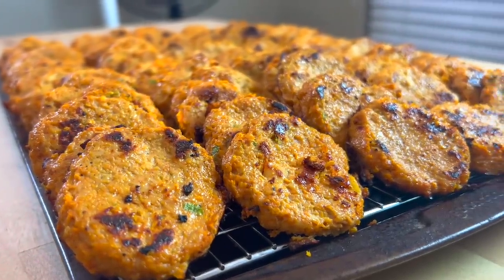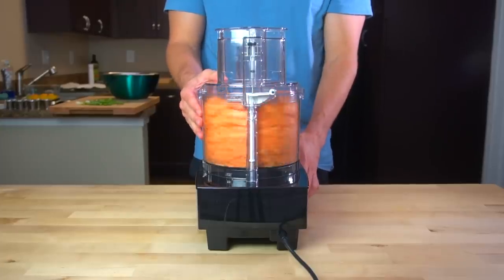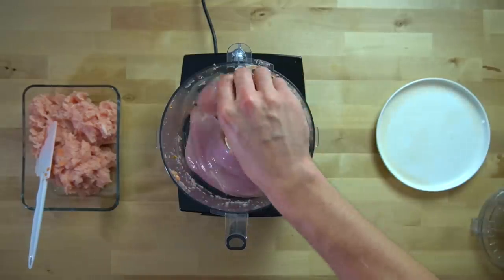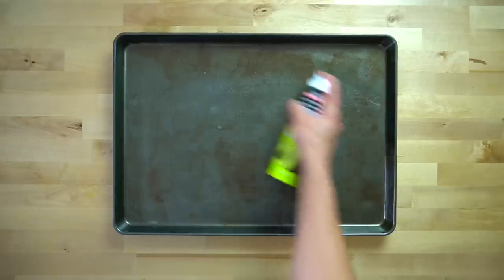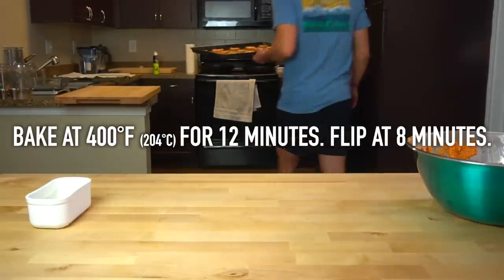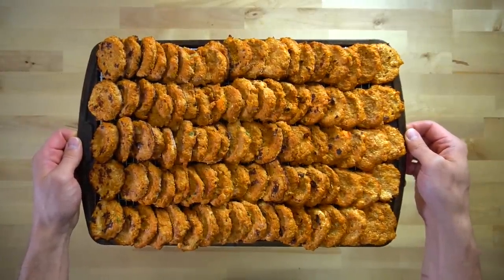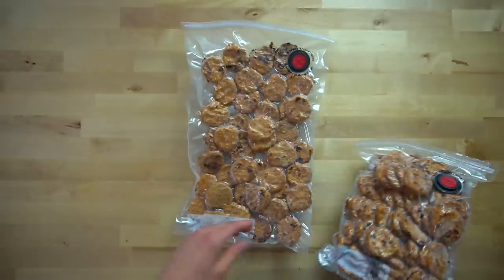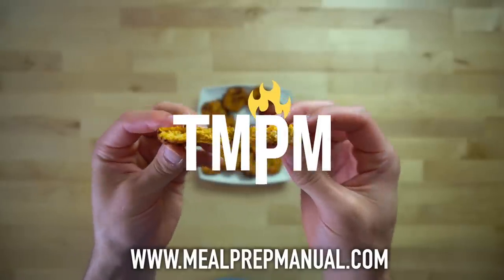A Freezer Full of Nashville Hot Chicken Nuggets Will Make You the Snack Champ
These Nashville Hot Chicken Nuggets are the bee's knees when it comes to snack time.  Spicy, flavorful, and protein packed. Here is the written version of the recipe

Here is a link to the ZWILLING Vacuum Sealer I use.